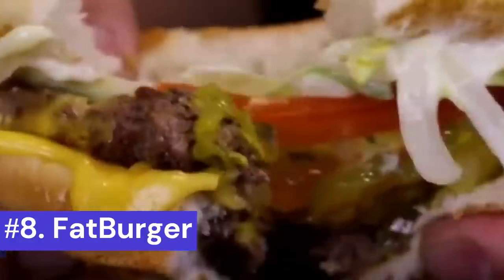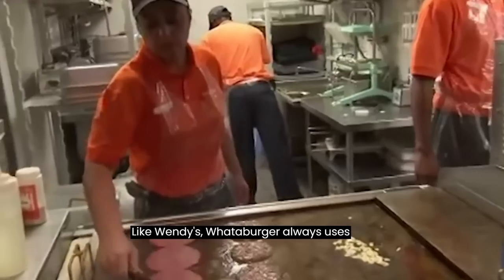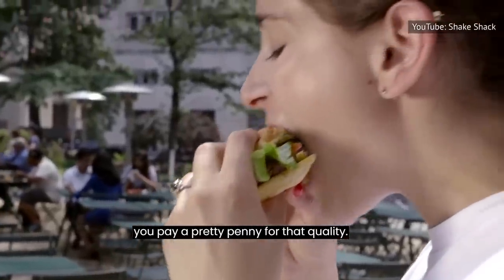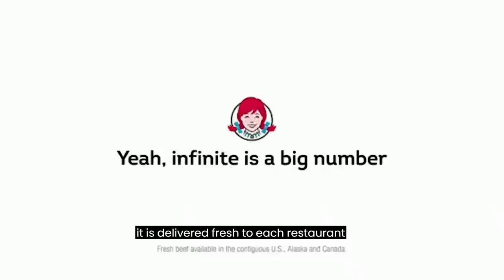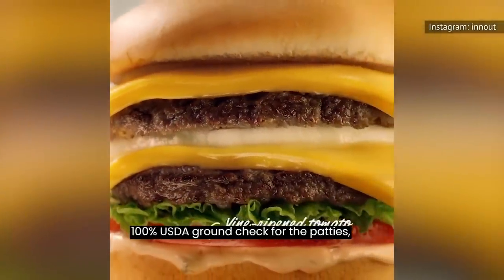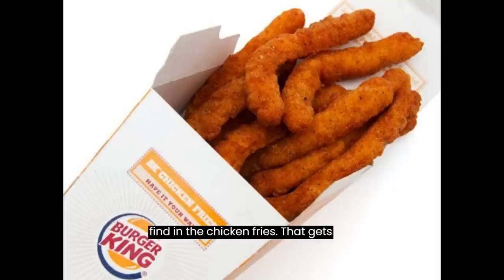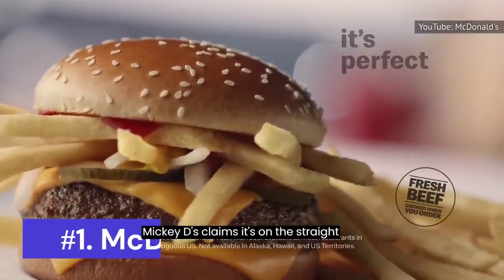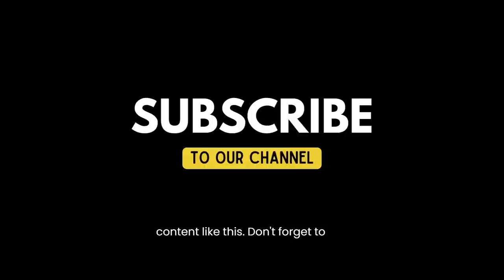8 Fast-Food Chains That Use Pure Ground Beef for Their Burgers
8 Fast-Food Chains That Use Pure Ground Beef for Their Burgers

When it comes to fast food burgers, many chains use a blend of ground beef and fillers to keep costs down. But not all fast food chains cut corners when it comes to the quality of their meat. In this article, we will highlight eight fast-food chains that use pure, 100% ground beef for their burgers. From national chains to local favorites, these restaurants prioritize flavor and quality over cost. If you're a burger lover looking for the real deal, be sure to check out these eight fast-food chains.